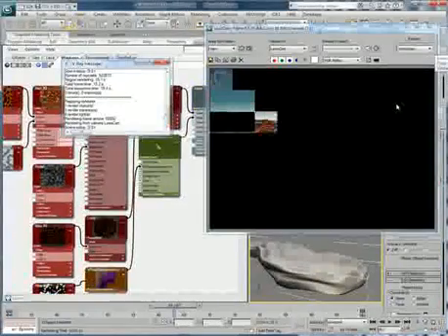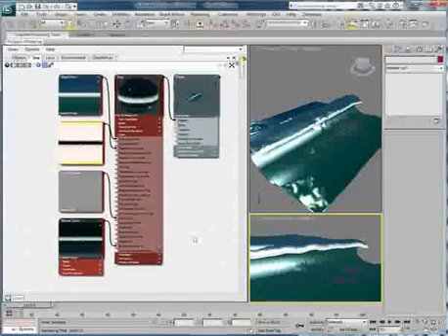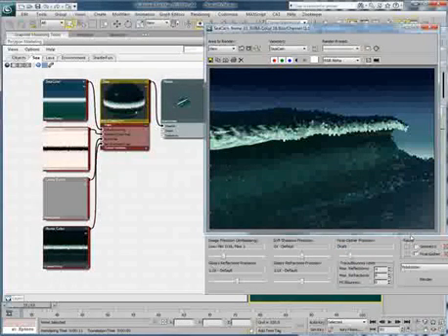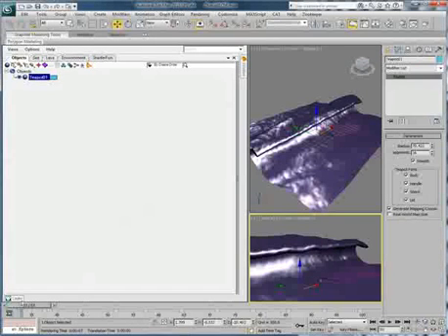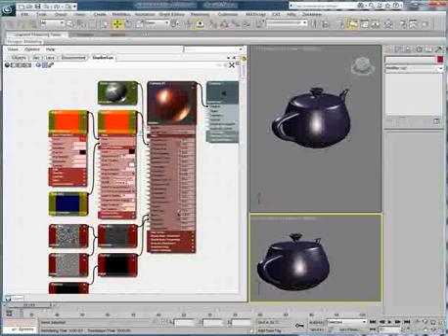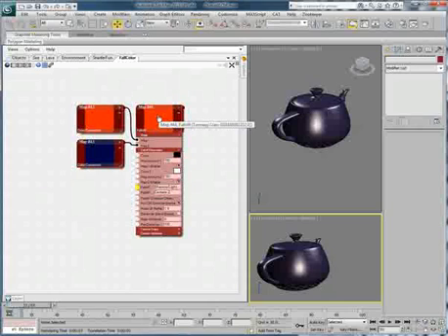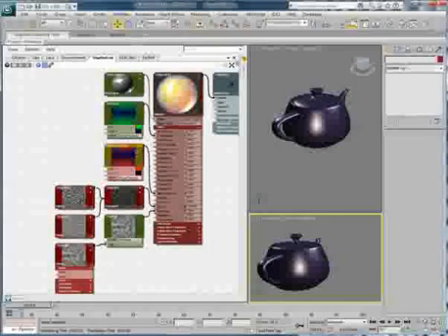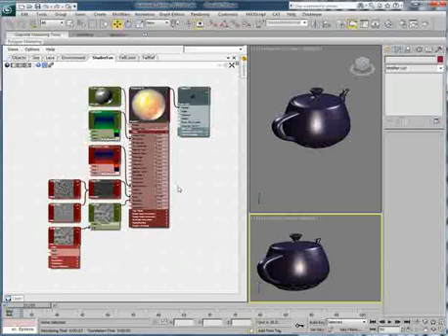Zookeeper: Material workflow 2/3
Shows the versatility, ease, and simplicity that Zookeeper brings when dealing with textures and materials. This video demonstrates the true power of Zookeeper when applied to the shader tree concept.